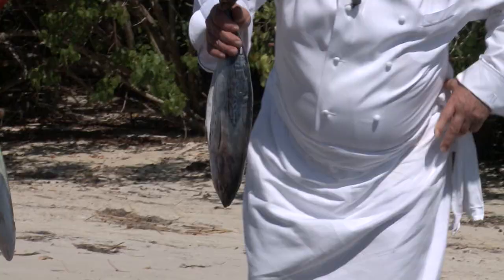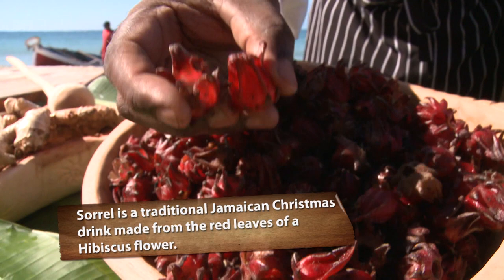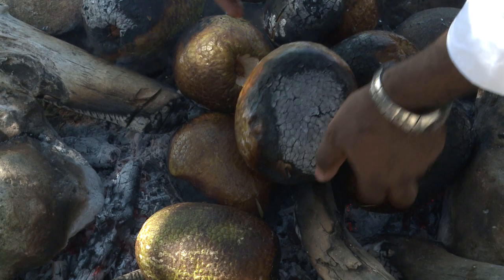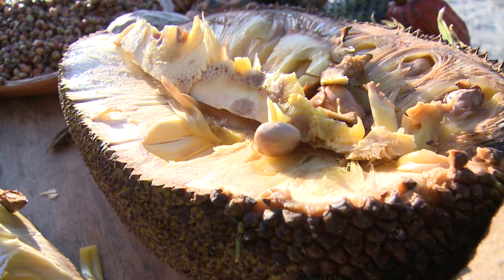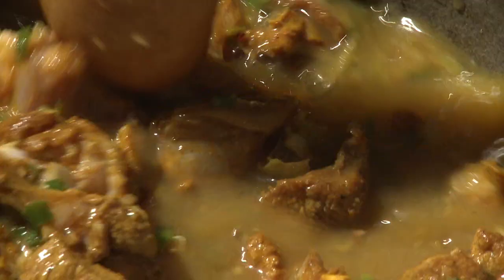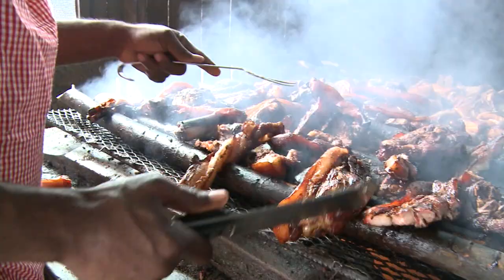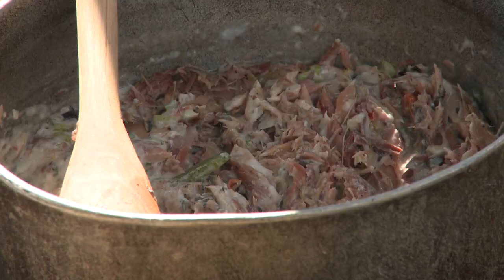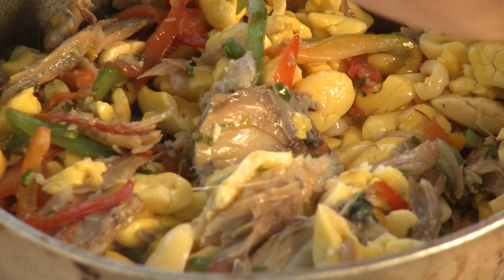A Taste of History (S3E10): Jamaica - The Market Basket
In this very special episode, Chef Walter takes us to Jamaica - the market basket of Colonial America. Chef Walter prepares classic Jamaican dishes, such as Mannish Water (made from goat’s head), Akee and Saltfish, Curried Goat, and Festival - a cornmeal fritter. We also learn about pirates and are serenaded by a Mento band.
Chef Walter Staib travels the globe, to historical locations, into famous kitchens and exotic markets to bring you A Taste of History. The cooking TV series explores, educates, and brings America's culinary heritage to life through the recreation of elegant and sumptuous dishes inspired by the founding fathers.